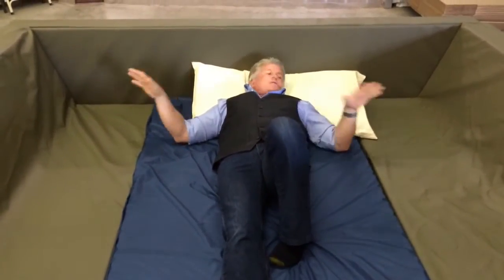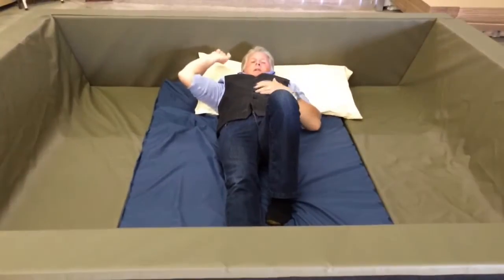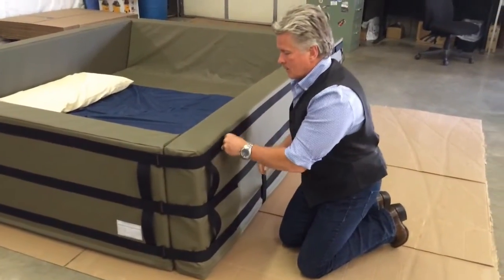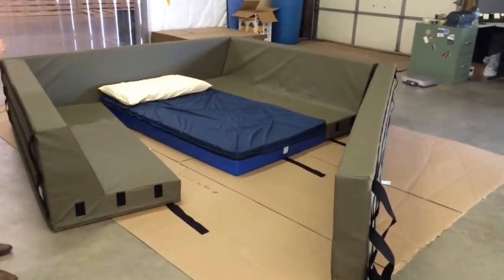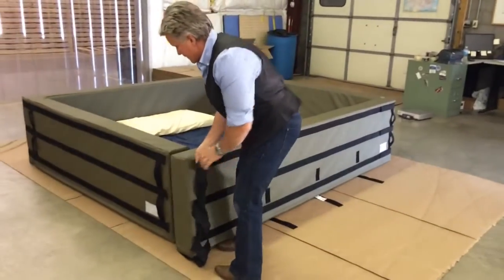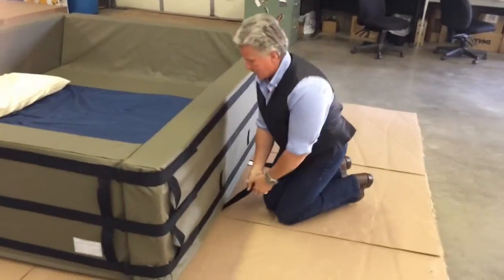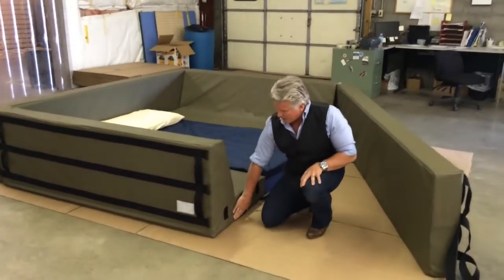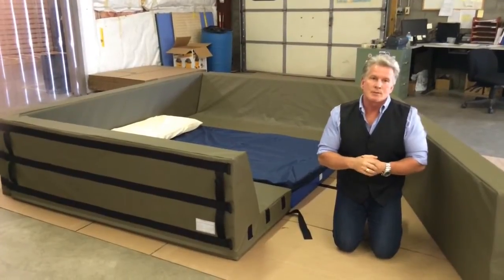The Oasis by Comfortex